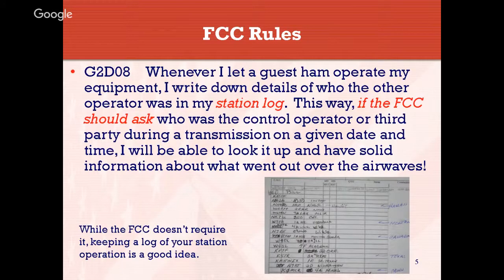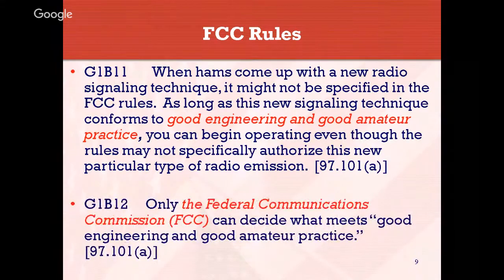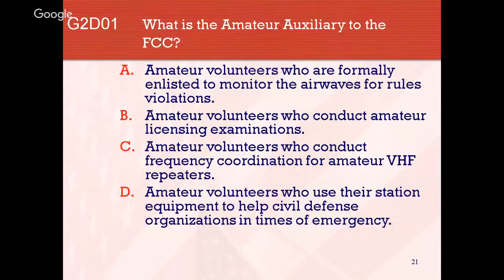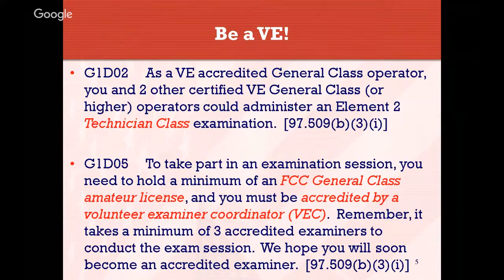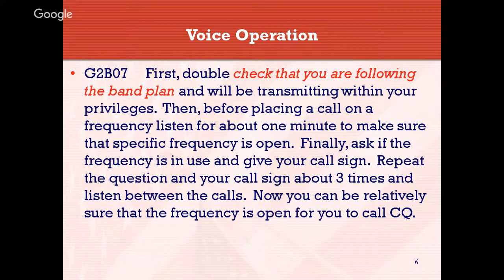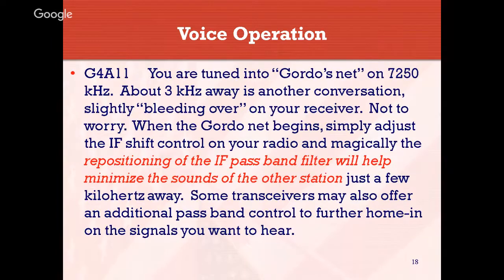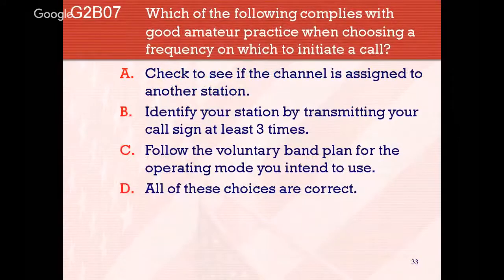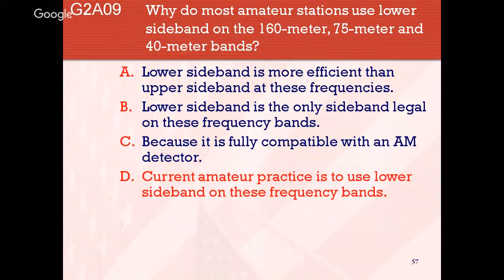Amateur Radio General Class License Course - Session #2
Topic #3 - FCC Rules
Topic #4 - Be a VE (40:35)
Topic #5 - Voice Operations (51:05)